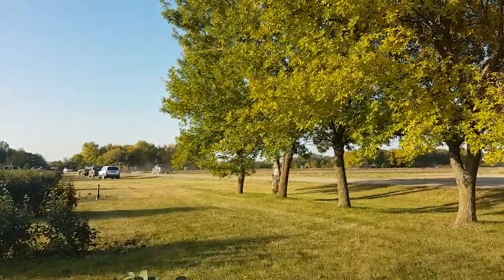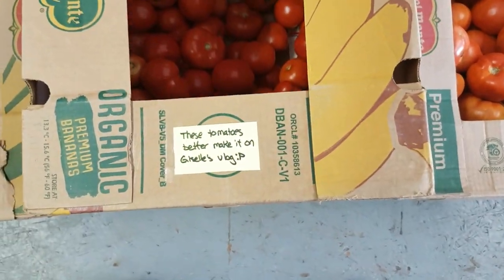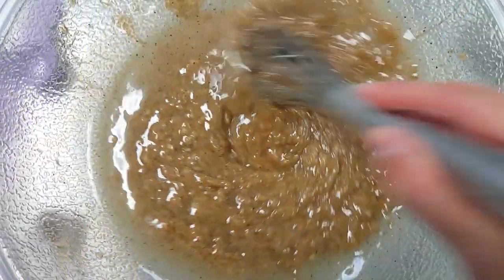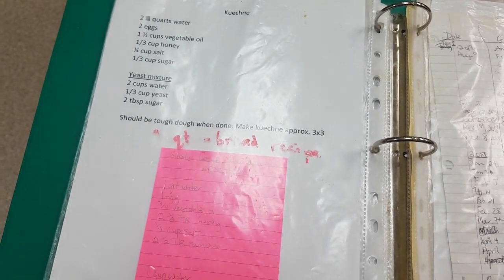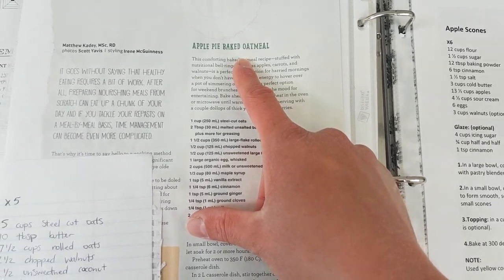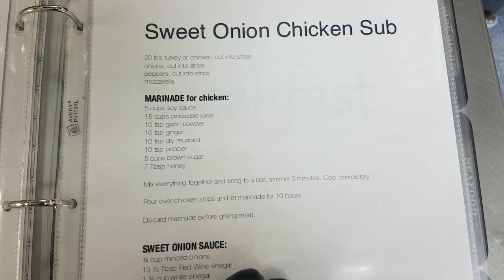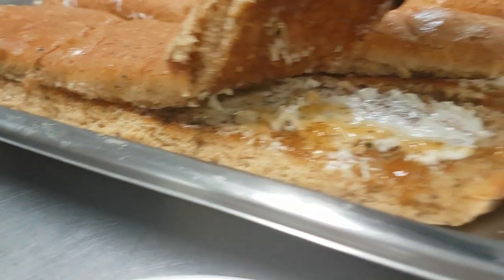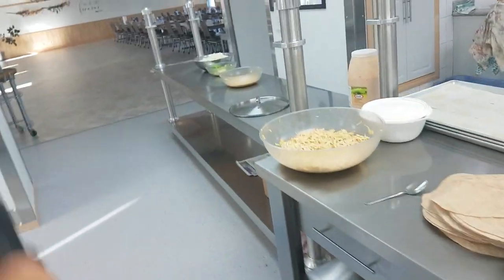Vlog #26 Back in the kitchen, life while cooking for 100+ people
We (my partner and i) are back again cooking this week, since we have to cook for over a 100 people we serve big veggie and meat dishes and if we happen to have dessert that week we need around 4 13 x 21 inch trays. but, lots of people usually needs lots of food.
I enjoy cooking and always have fun after all life is too short to not make the best and look for the good in every moment of life.